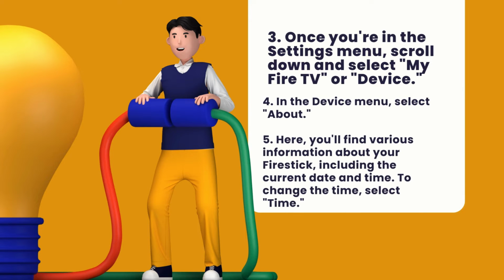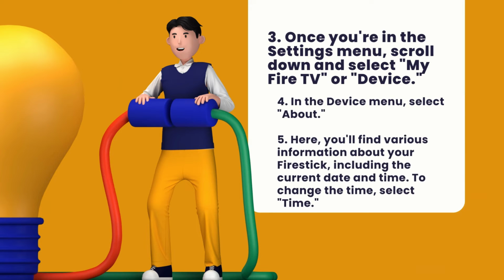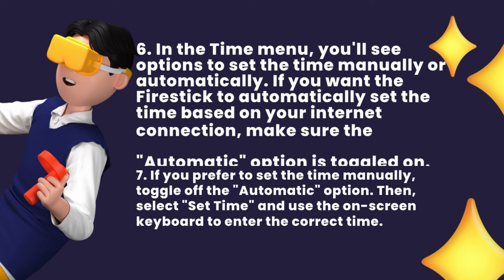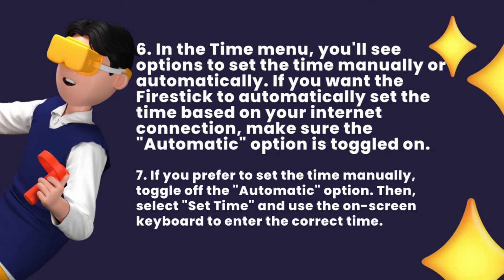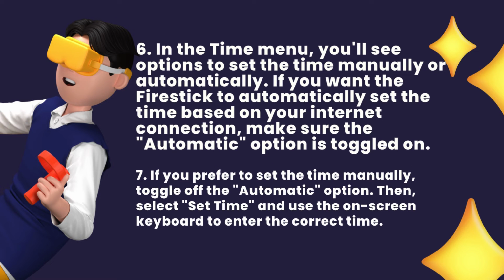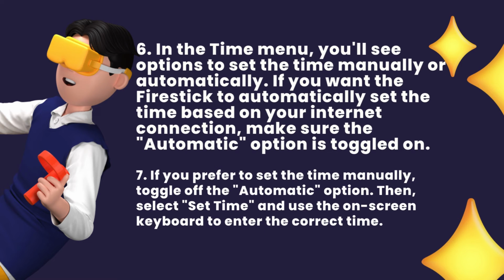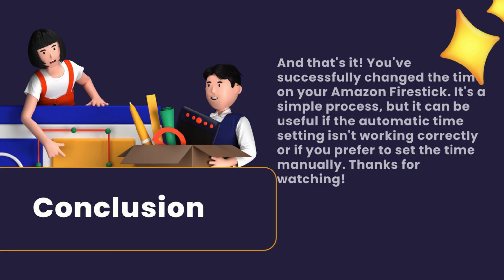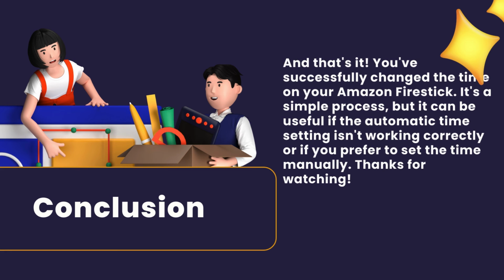How to Change the Time on Your Amazon Firestick? [ Why is my Firestick showing the wrong time? ]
How to Change the Time on Your Amazon Firestick? [ How to change the time zone on your Amazon Firestick? ]

In this step-by-step tutorial, learn how to change the time on your Amazon Firestick effortlessly. Whether you need to adjust for daylight saving time or simply correct the clock, this guide will walk you through the process in no time. Stay on schedule and get the most out of your Firestick experience by ensuring your device's time is accurate.

Important Tags:
How to Change the Time on Your Amazon Firestick
how to change the time on your firestick,
how to change the time on amazon fire stick,
how to change the time on amazon fire tv,
how to change the time on a fire stick,
change time on amazon fire stick,
how do you change the time on a firestick,
how to change time on firestick,
how to change time on amazon fire stick,
how to change the time on a fire tv,
how do you change the time on firestick,
how to change time zone on amazon fire stick,
how to change the time on my firestick,
how to change the time on a firestickHow to Change the Time on Your Amazon Firestick? [ How to change the time zone on your Amazon Firestick? ]

Important Tags:
how to change the time on a firestick